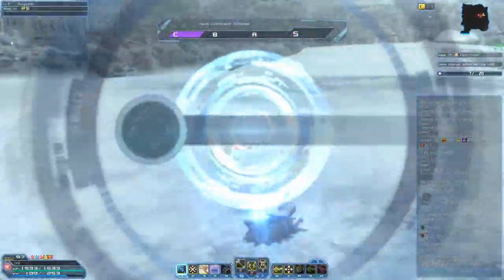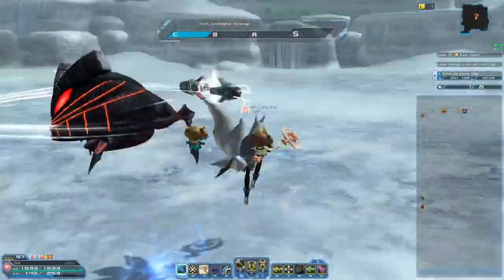PSO2 Divide Quest - How to Solo Step 26-30 as a Trash Player